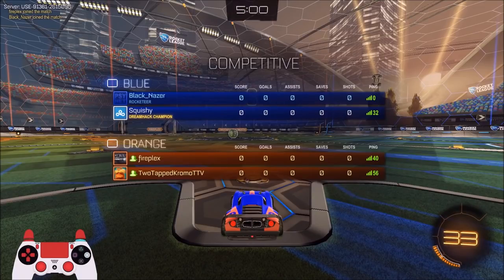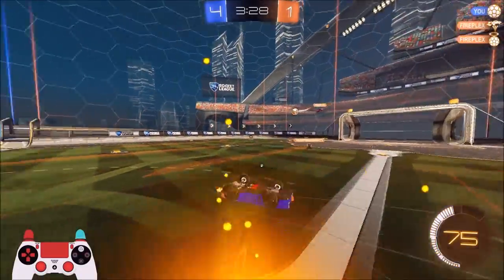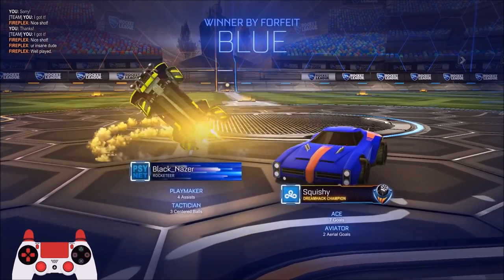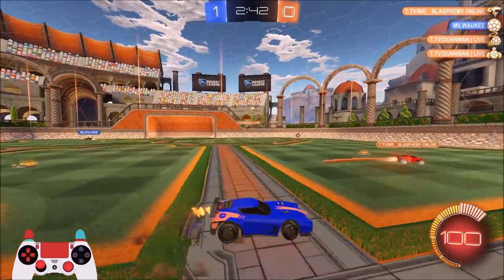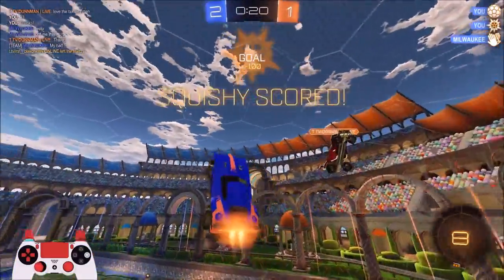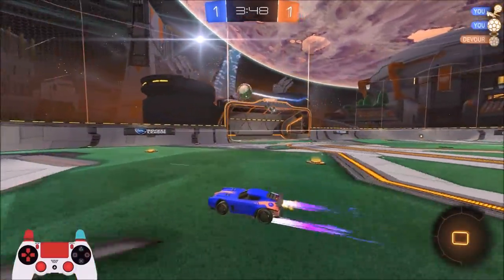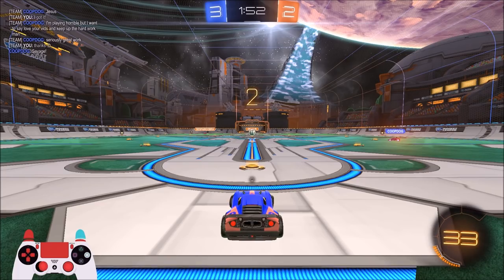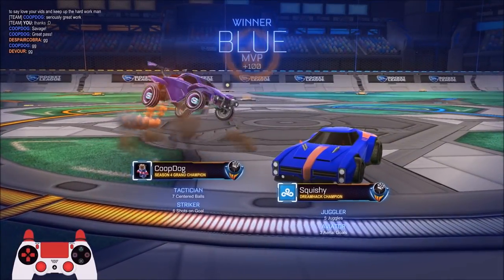2 INSANE GOALS IN 1 GAME! | DOMINUS OP | GRAND CHAMPION 2V2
Camera Settings:
108
290
110
-3
0.35
4.20